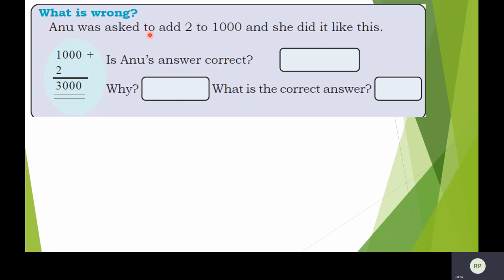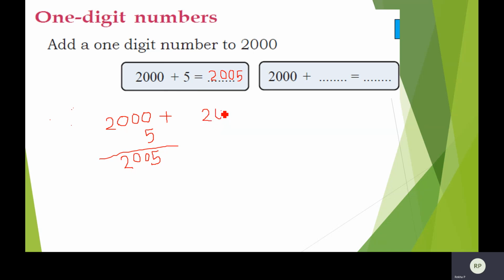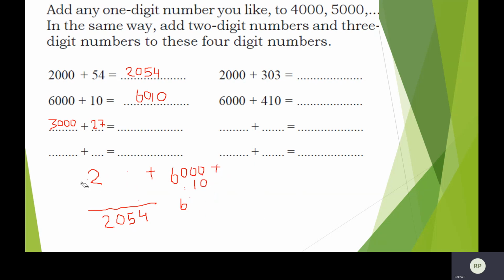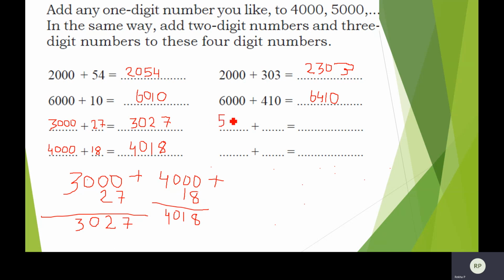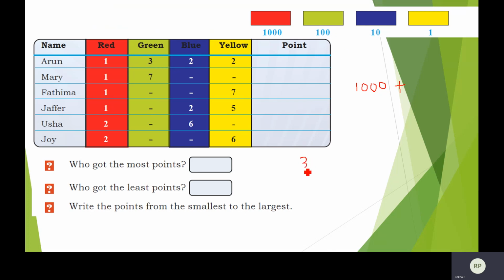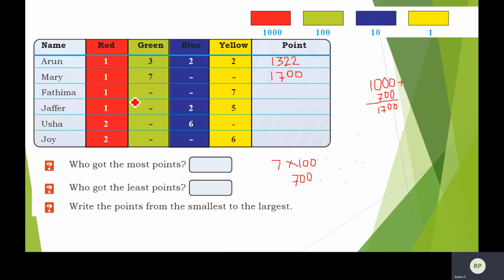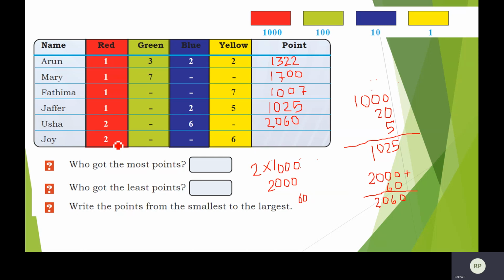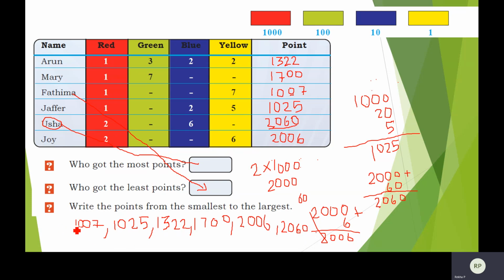Among Four Digit Numbers Class 4 Maths Chapter 1 Part 6- Kerala State Syllabus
This video discusses about the first chapter  "Among Four Digit Numbers" of class 4 maths(Kerala State Syllabus). This part discusses about adding one digit, 2 digt and  digit numbers to a four digit number